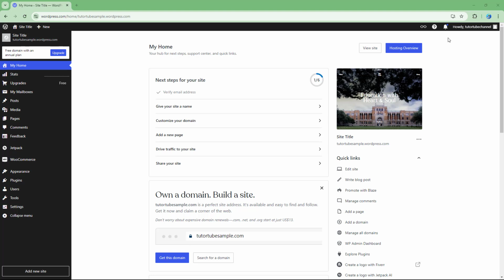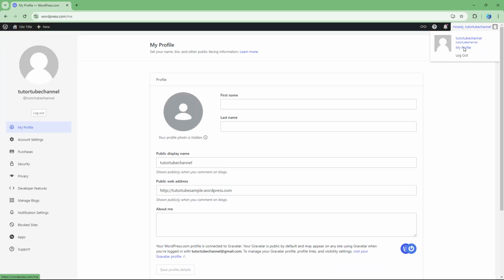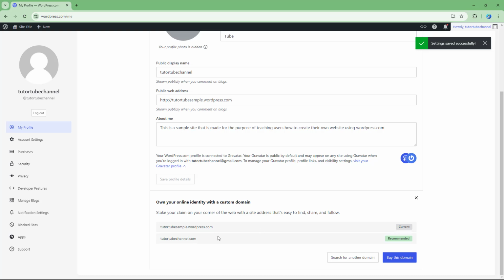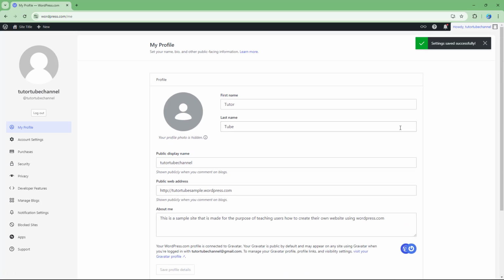Wordpress com - Lesson 4 - Updating Profile Info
In this tutorial, we will be discussing about Updating Profile Info in Wordpress.com